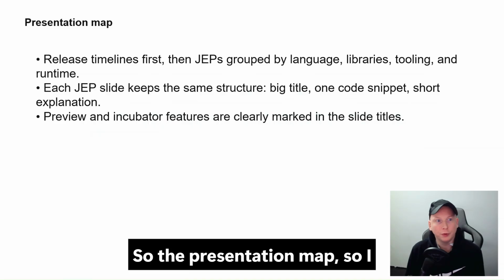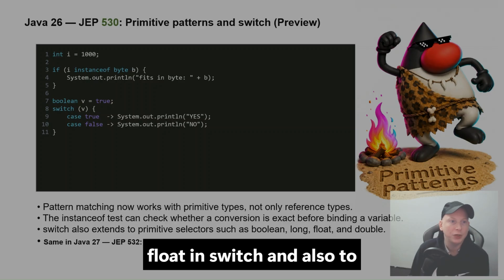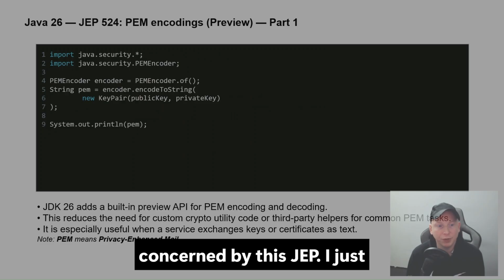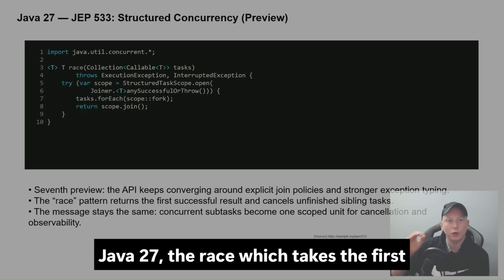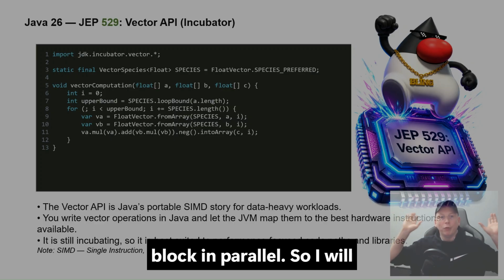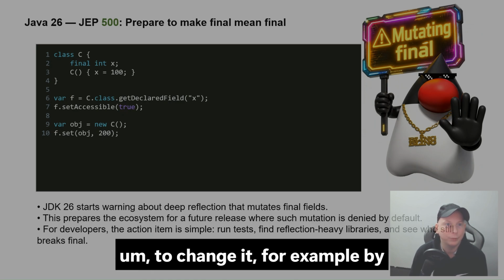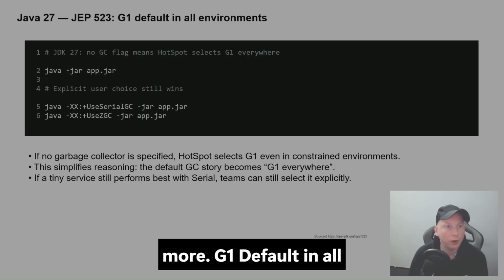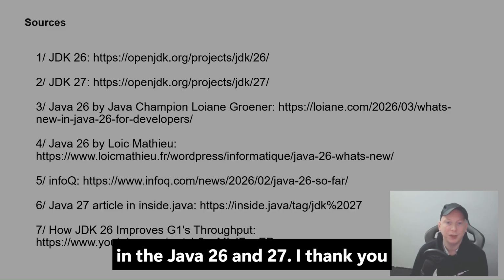🚀☕ **Java 26 & 27: The Developer Features You Should Know**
Java 26 and Java 27 are packed with features that matter for developers: faster startup, safer crypto, smarter language constructs, better concurrency, and runtime improvements.

In this video, I walk through a Java 26/27 presentation prepared for a community of practice, with JEPs grouped by theme: language, libraries, tooling, and runtime.

We cover primitive patterns, HTTP/3, PEM encoding, Structured Concurrency, Lazy Constants, Vector API, post-quantum TLS, final field mutation warnings, AOT object caching, G1 improvements, compact object headers, and more.

## Chapters

00:00 Introduction — Java 26 and 27 overview
00:24 Presentation map
00:48 Java 26 release timeline
01:13 Java 27 lifecycle and release cadence
01:41 Language features overview
02:04 Primitive patterns and switch
02:34 Libraries section
02:43 JEP 504 — Remove the Applet API
03:24 JEP 517 — HTTP/3 for HttpClient
03:55 JEP 524 — PEM encoding and decoding
05:12 JEP 525 / 533 — Structured Concurrency
06:42 JEP 526 / 531 — Lazy Constants
07:16 Lazy Constants and elegant singleton pattern
07:42 JEP 529 / 537 — Vector API
08:30 JEP 527 — Post-quantum TLS 1.3
09:32 Tooling section
09:35 JEP 500 — Make final mean final
10:25 Runtime section
10:29 JEP 516 — AOT object caching
11:00 JEP 522 — G1 throughput improvement
11:43 JEP 523 — G1 default in all environments
11:54 JEP 534 — Compact Object Headers
12:16 Takeaways
12:58 Sources and conclusion

Go further with Java certification:
Java👇